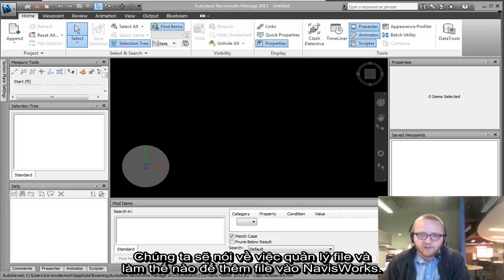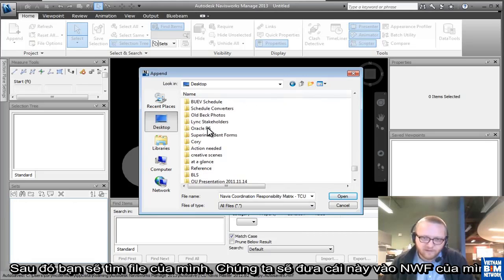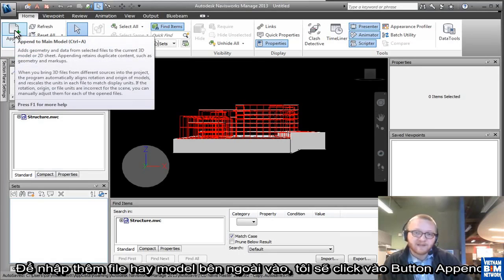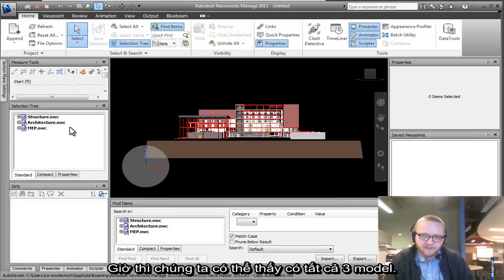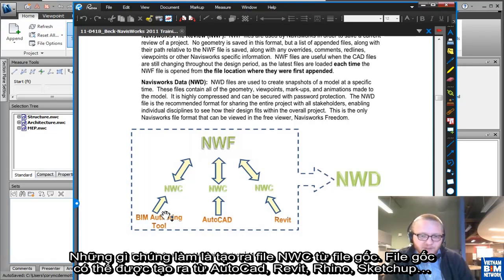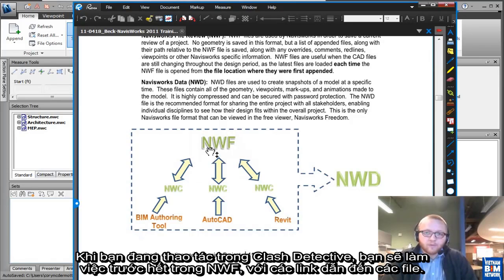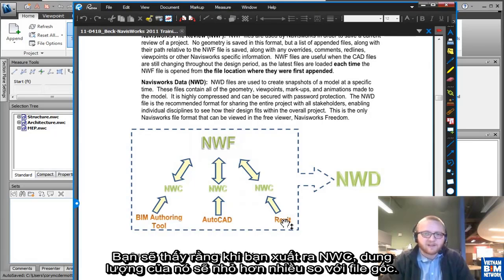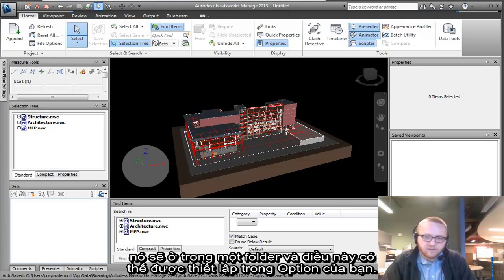NavisWorks Training- Appending Files and Filetypes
-Video này được tạo ra bởi ngài Cory McDermott và được sự cho phép chia sẻ của tác giả.Mọi thắc mắc về vấn đề bản quyền xin gửi về email .